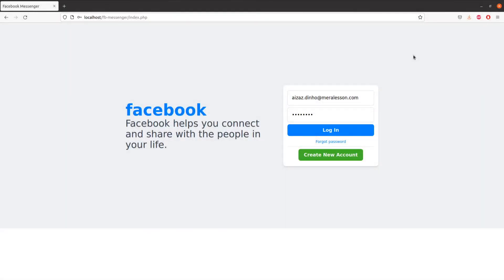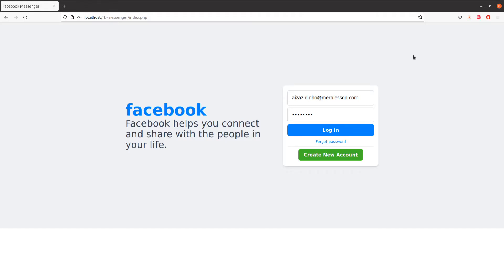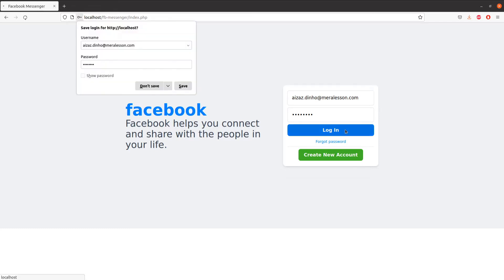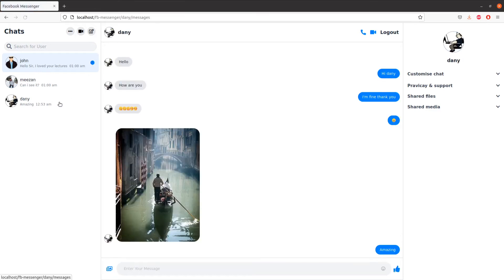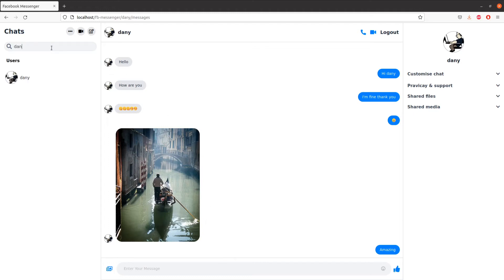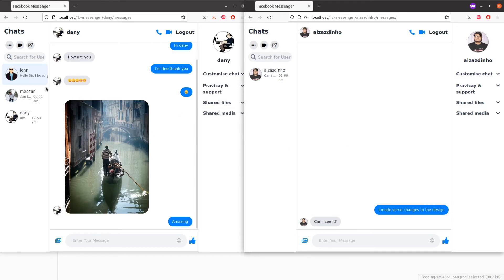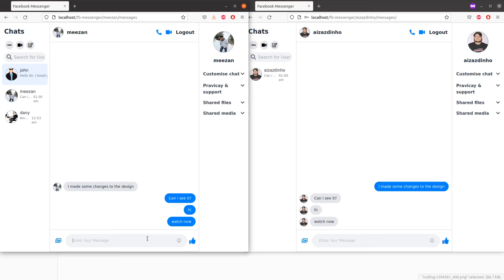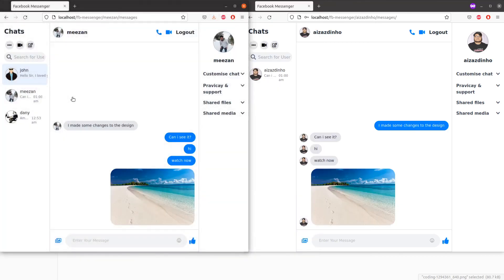Create Real Time Facebook Chat Messenger with WebSockets In PHP, MySQL and JavaScript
Wanted to build your own REAL TIME chat just like Facebook Messenger? and don't know where to start from? Don’t worry, this Course will show you step by step how to create your own Facebook Messenger clone using WebSockets. Yes, we will be using websockets in PHP along with MySQL, Javascript.

It doesn't matter if you're a beginner or an experienced programmer, just you have to know the basics of PHP, MySQL, HTML ,CSS and JQuery.

This course will be greatly and highly beneficial to you. And by the end of this course you will be capable of creating your own Real Time Chat Just like Facebook, not only this you will also be more than competent with skills WebSockets, Ratchet, PHP, PDO, OOP, MySQL and jQuery.

You can highlight the site you create in this course, If anyone who sees this project in your portfolio might want to hire you because from this course you will gain skills which help you to understand the main concept used in the Real Time Communication system. So get the ULTIMATE guide to create a REAL TIME Chat Application Like Facebook Using Websockets and PHP.

Support

By taking this course you will get my full support. I've always loved to help my students (could be you). I’ve answered all that question that students have asked so far. I’m always in a ninja mood, if there’s a question it’ll be answered within an hour or few. By all this means if you have any errors. I'll be happy to check codes, errors.

WebSocket Server

Ratchet

Clients Connections Logic

Store Messages Logic

Display messages in real time

Emojis

Post Message

Post Image

Tokens

Sessions

Please

look at all the lectures to see more things that are covered.